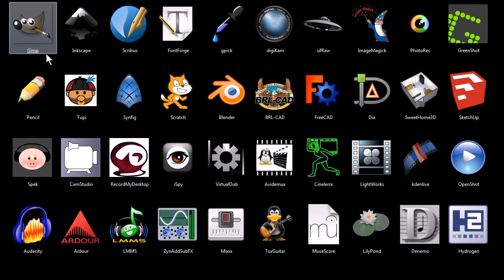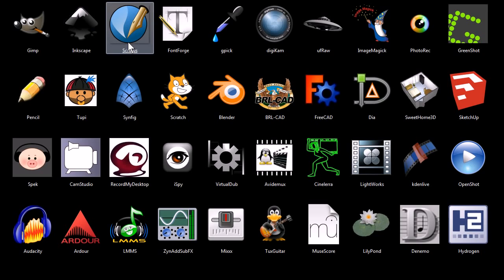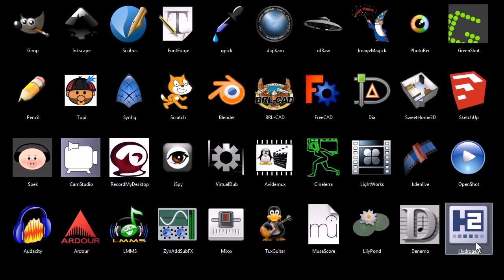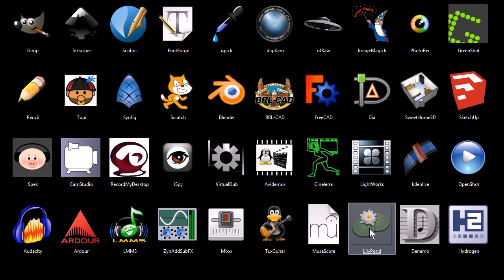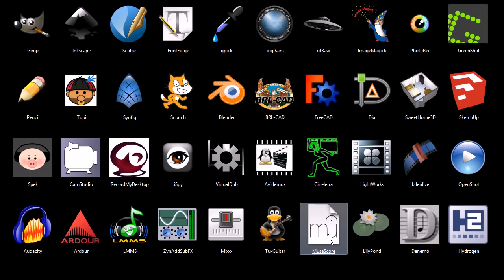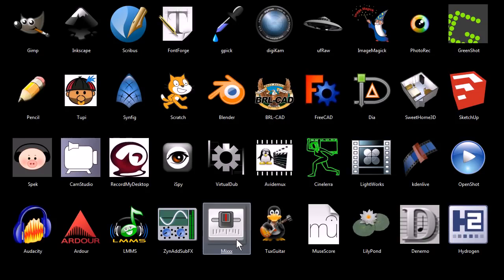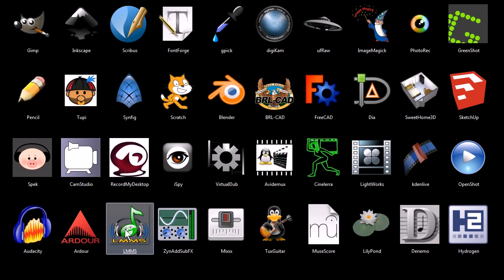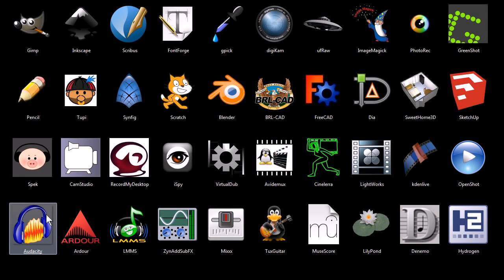Best Free Software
Best Free Software To Download.